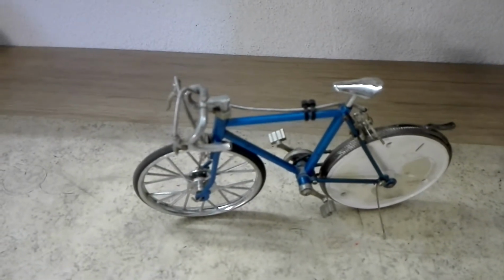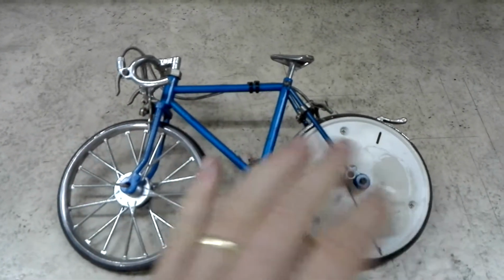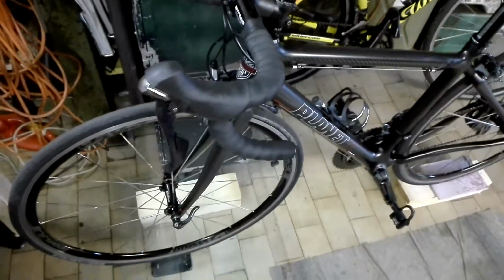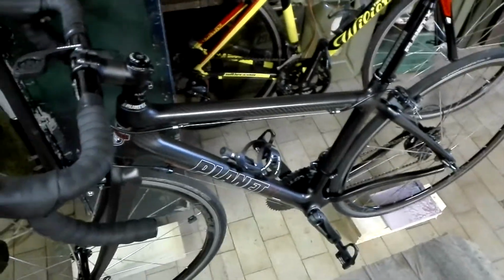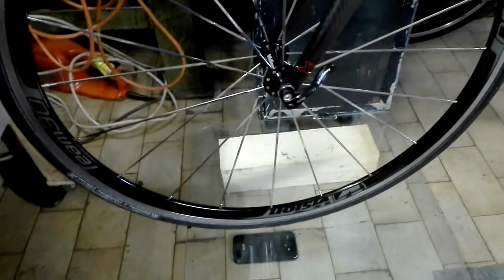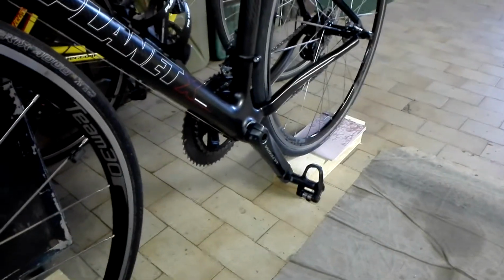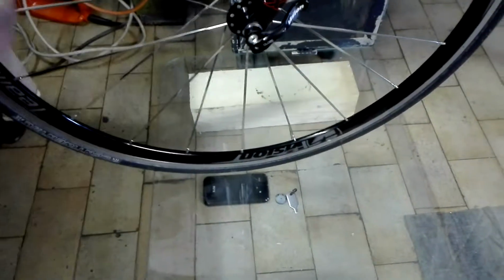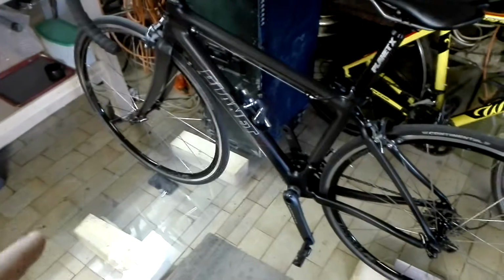How to set tyre pressure for minimal rolling resistance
Here is a clip to explain and show how you can set tyre pressure on any bike without any complicated science in your garage. The setting is made on ideal smooth surface but outside will allways vary around its optimal set point due to terrain changing which is one major variable. But clients reported an increased comfort and higher avg.speeds based on this setting protocol which i developed years ago. So today im sharing this with all of you.